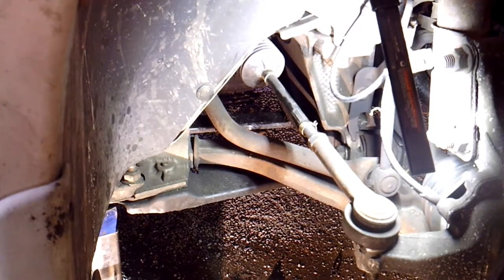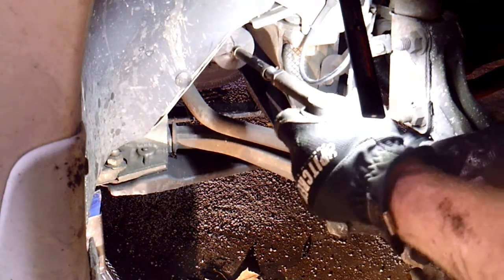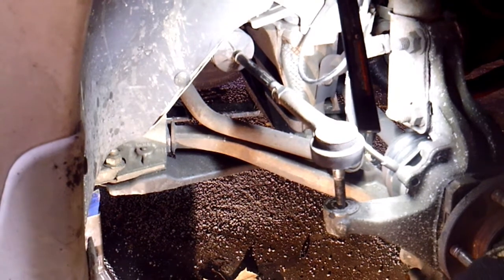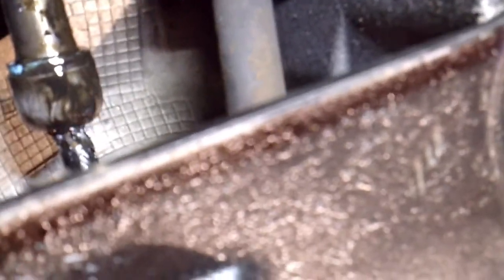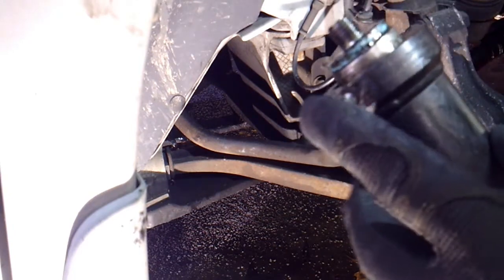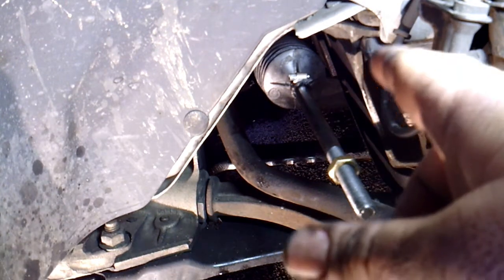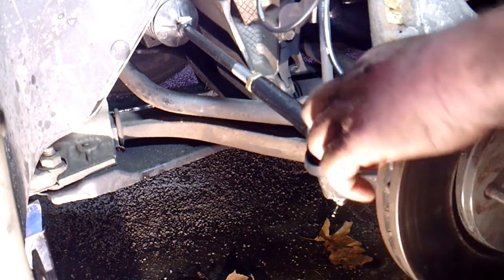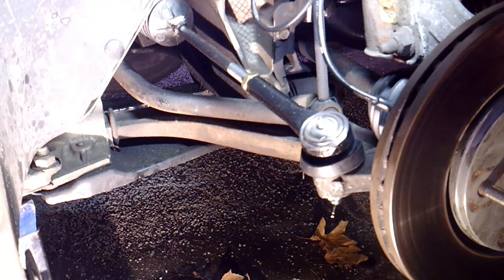2003 Dodge Grand Caravan Inner and Outer Tie Rods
Replacement of inner and out tie rod on the dodge van